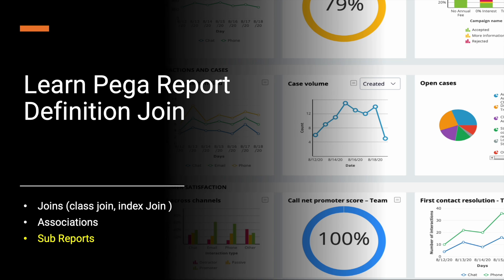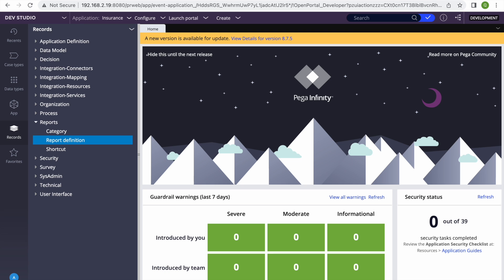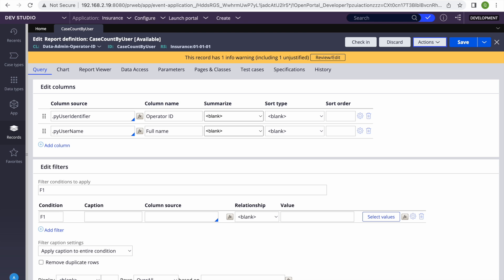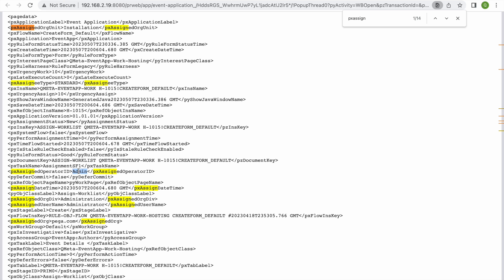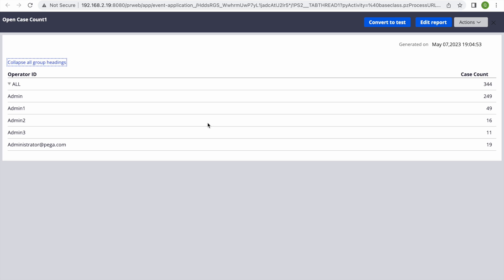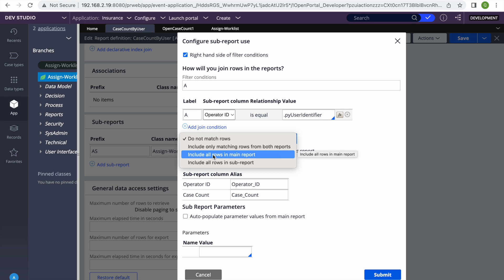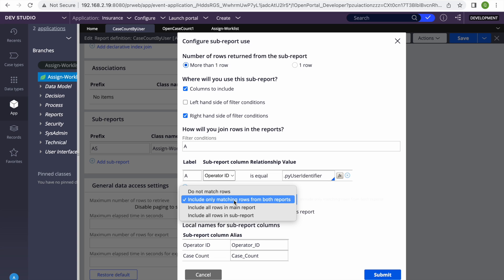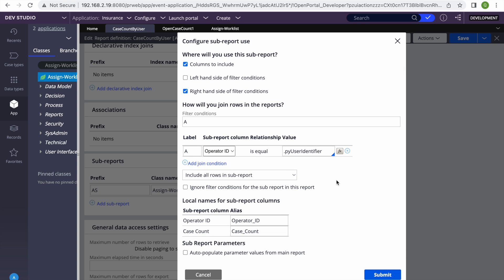Learn Pega Report definition join using sub-report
Report Definition Join using Sub-Report